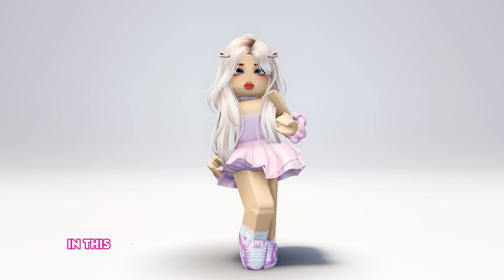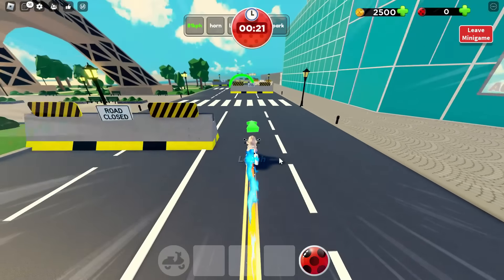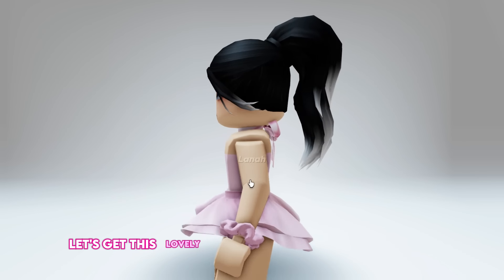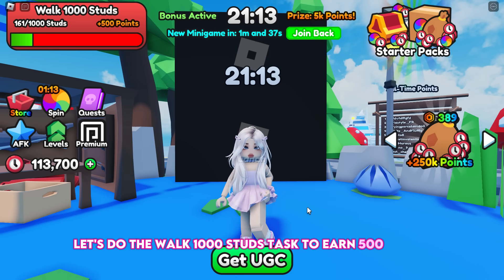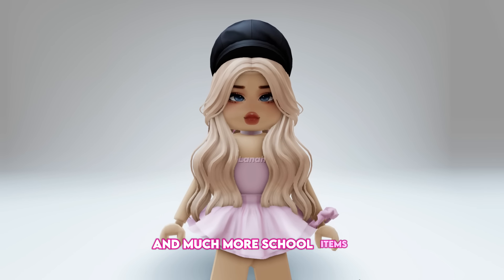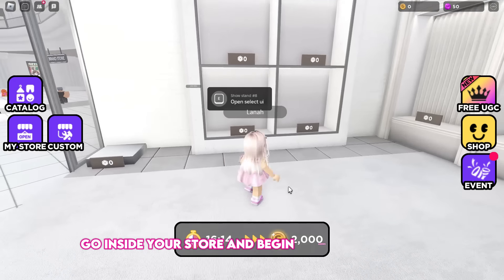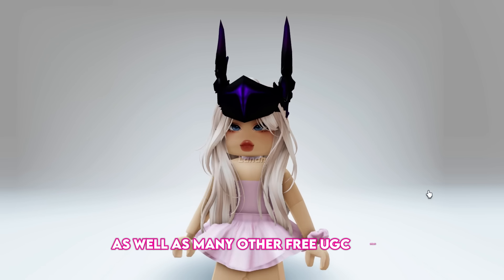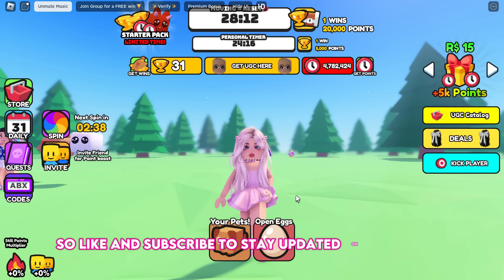HURRY! GET NEW FREE ITEMS & HAIRS NOW! 🤗🥰 + CODES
Get LIMITED cute Roblox Items for FREE!